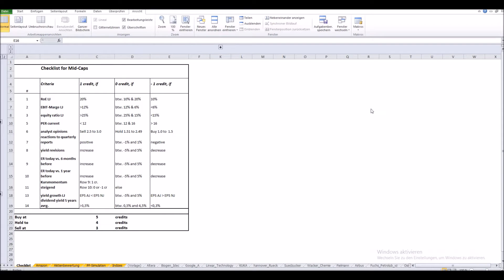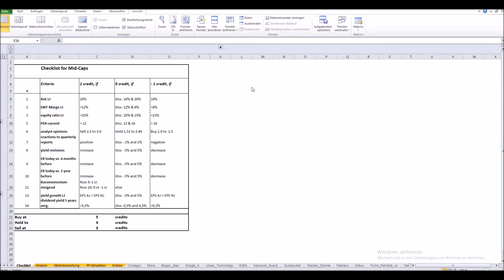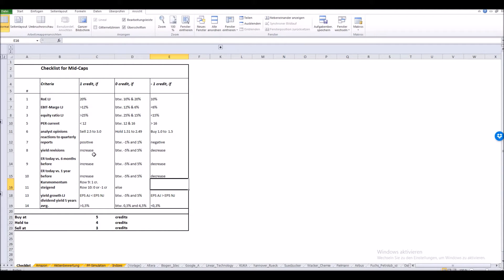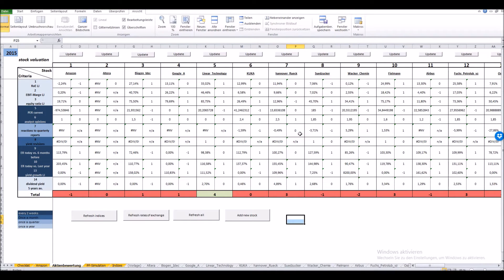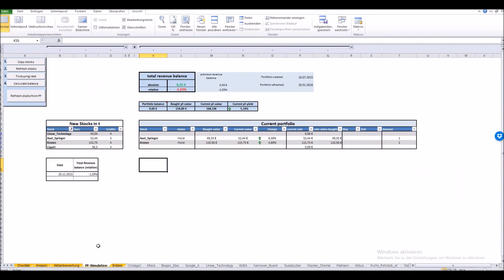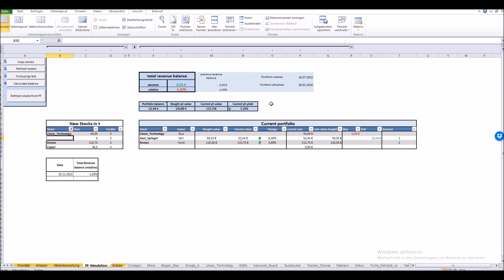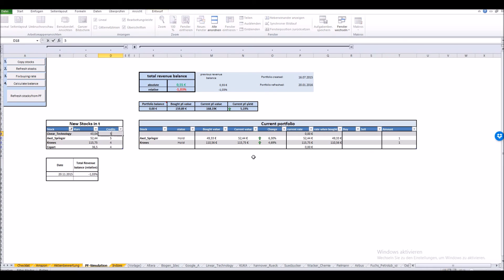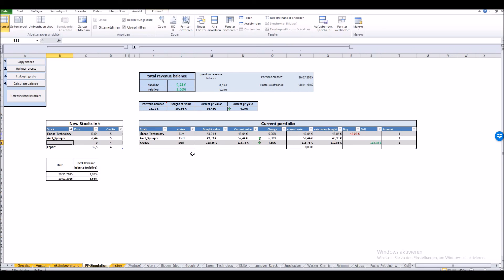Stock Picking - Leverman Strategy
Video of my stock evaluation project embedded in Microsoft Excel.